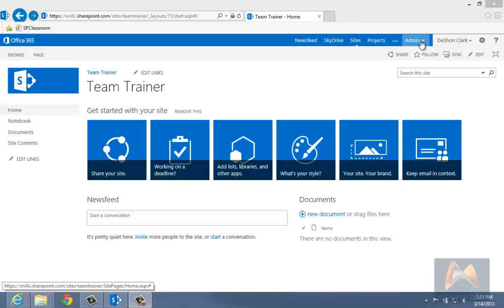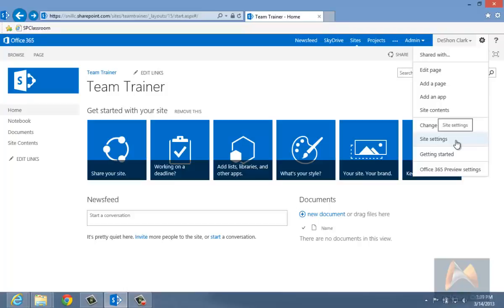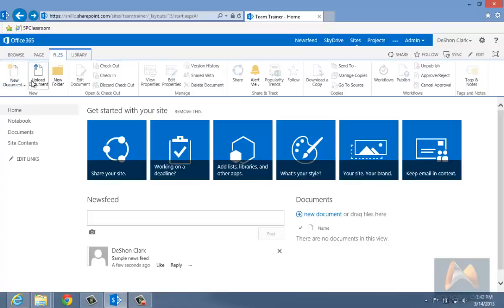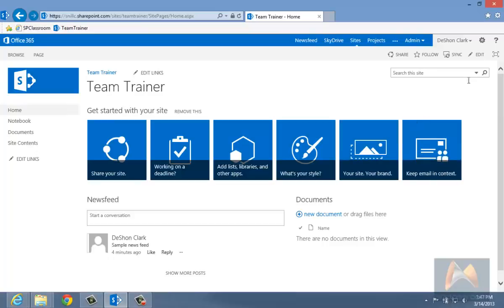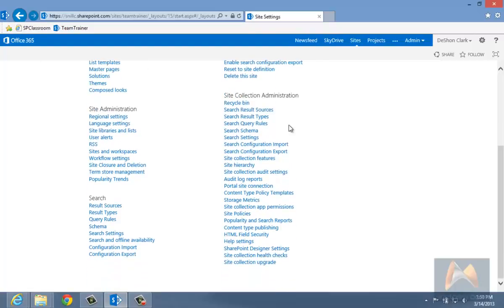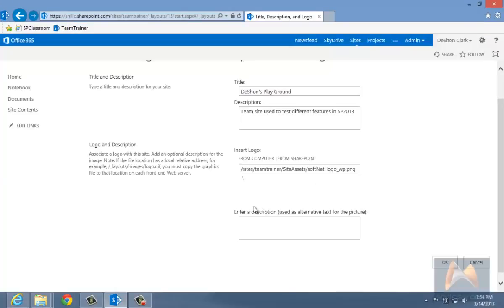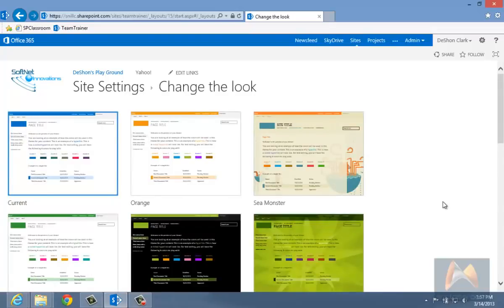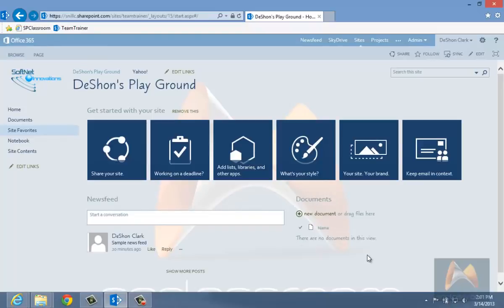Lesson 01 SharePoint 2013 Basics YouTube